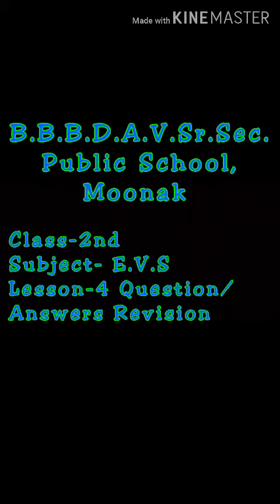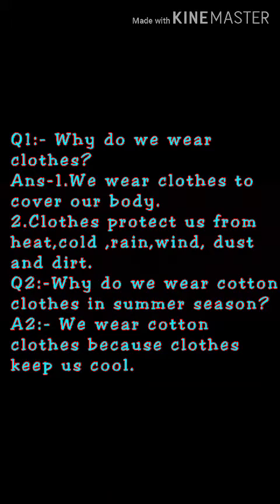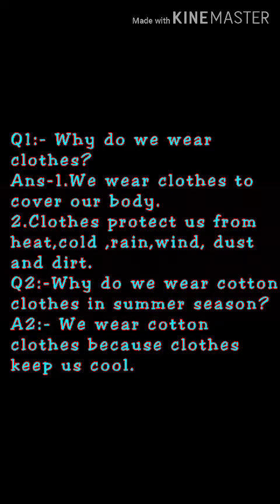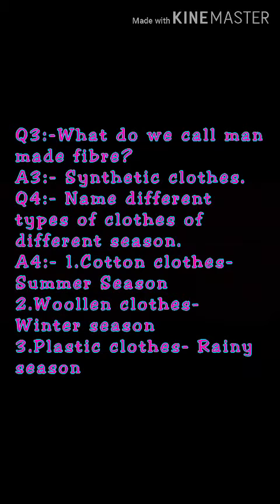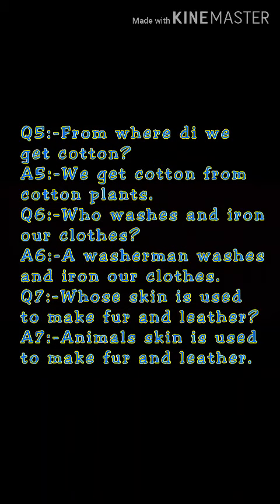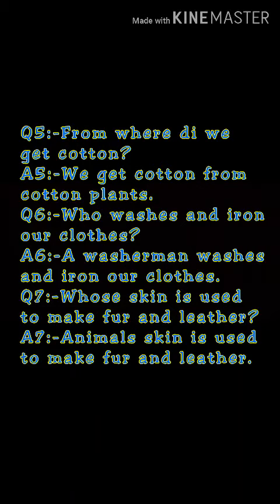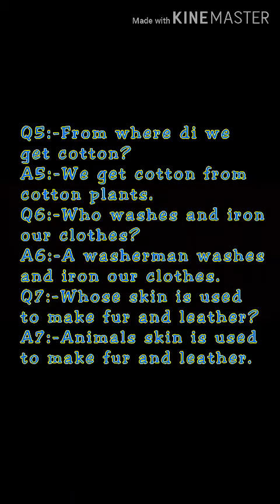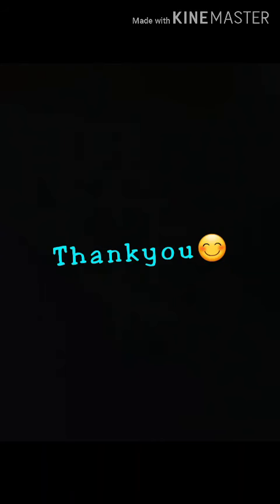Class 2nd Subject EVS Topic L 4 QA Revision